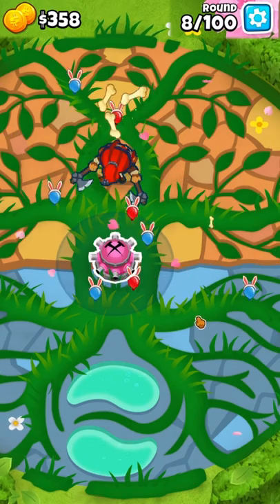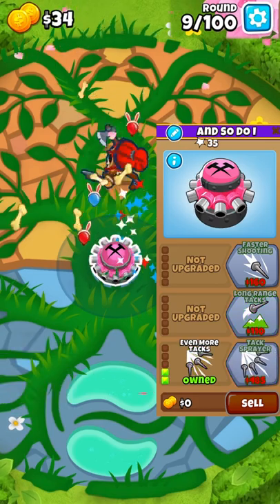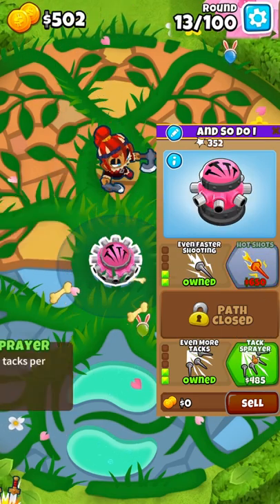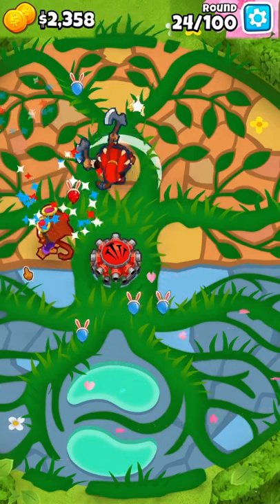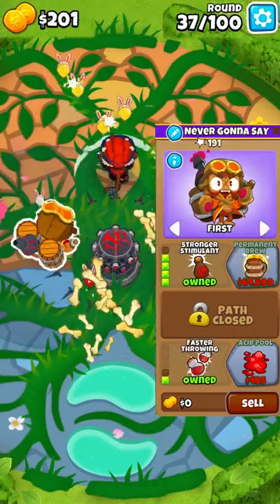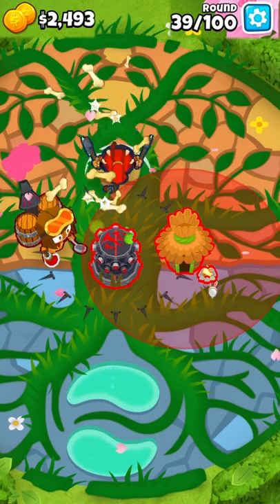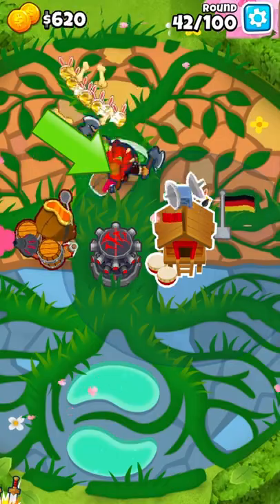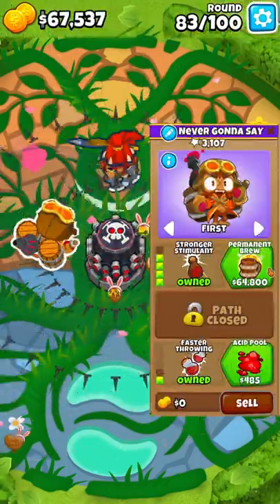60 Second Strategy - Balance CHIMPS (Bloons TD 6)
Balance CHIMPS Walkthrough in 60 Seconds!
60 Second Strategy - Balance CHIMPS (Bloons TD 6)

There are no ability activations. This means you can activate them at anytime you want to make this run even safer. So you just build towers and win!
Let me know if you have any troubles with this BTD6 strategy :)

Bloons TD6 Chimps - adorastemple
BTD6 Chimps - Adoras Temple
btd6 chimps tutorial / guide
60 Second Strategy - KartsNDarts CHIMPS (Bloons TD 6)
bloons td 6 daily challenge
daily challenge btd6
btd6 advanced daily
btd6 advanced challenge today
Tags (ignore):